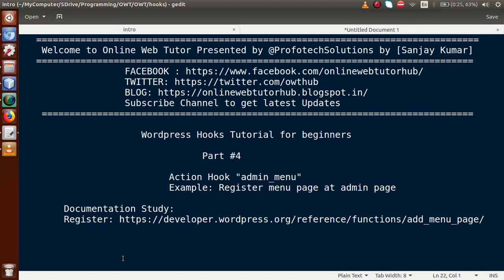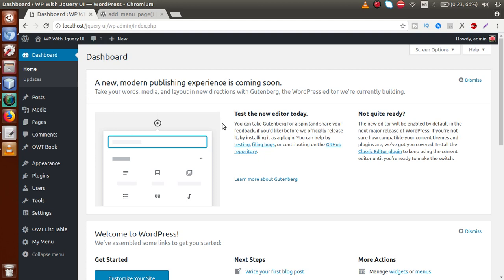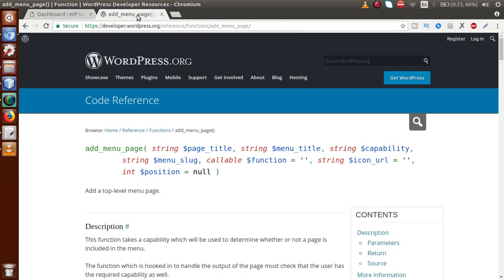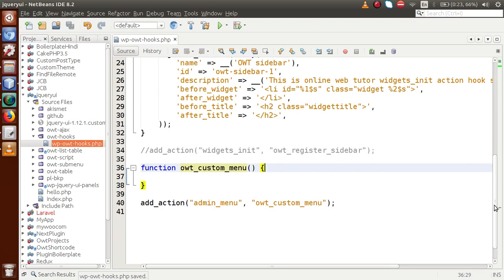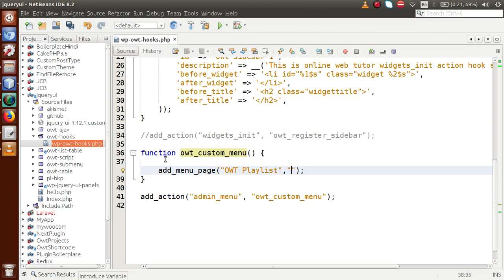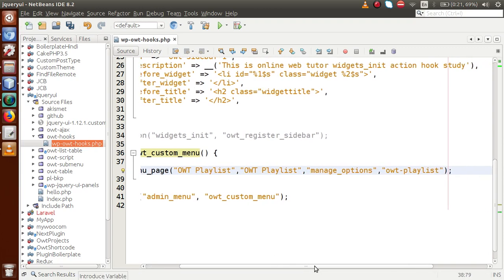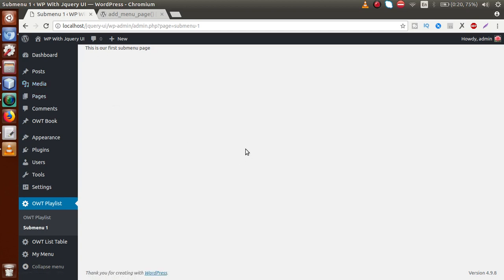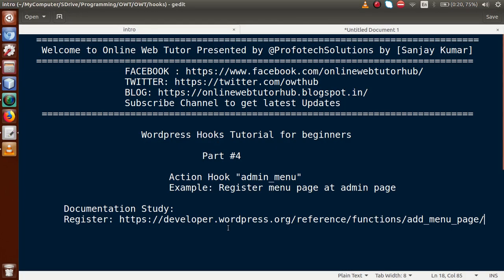Wordpress Hooks Tutorial for beginners from scratch #4 Action hook "admin_menu" register menu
Action Hook: 'admin_menu'

admin_menu action hook means of admin menu initialization. We can add our custom menus and submenus pages at this level

Syntax:
add_action('admin_menu','callback_function')

Example:

function owt_custom_menu() {

    add_menu_page("OWT Playlist", "OWT Playlist", "manage_options", "owt-playlist", "owt_plylist_fn");
    add_submenu_page("owt-playlist", "Submenu 1", "Submenu 1", "manage_options", "submenu-1", "owt_submenu_1_fn");

function owt_submenu_1_fn() {

    echo "This is our first submenu page";

function owt_plylist_fn() {

    echo "This is our Admin menu page";

add_action("admin_menu", "owt_custom_menu");

profotech solutions,